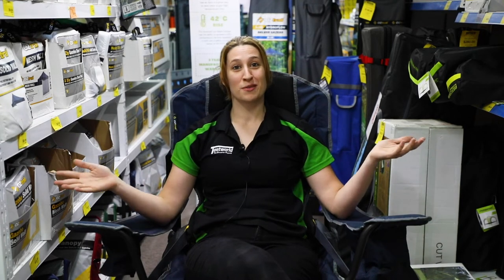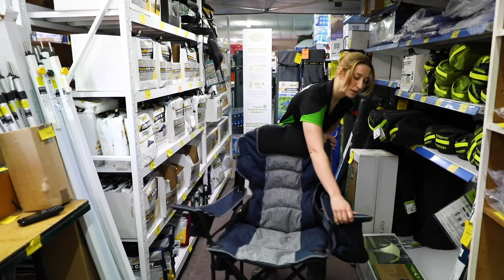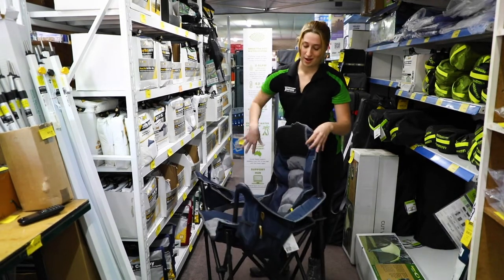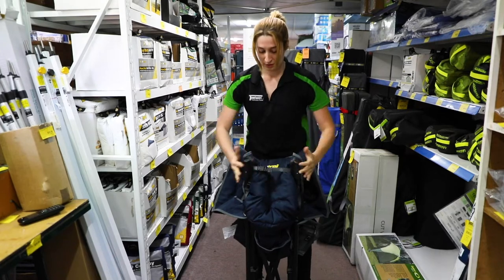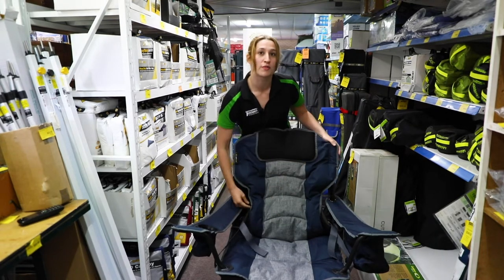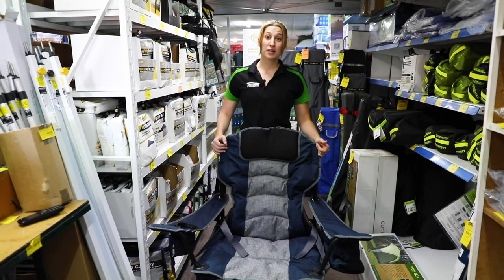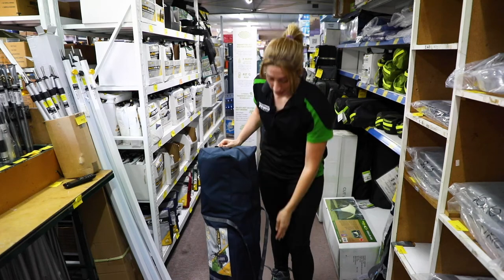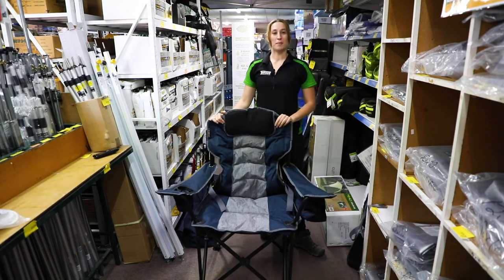OZtrail Goliath Quad Folding Camping Chair - Strong 300kg weight rating!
Take a close look at the OZtrail Goliath Camping Chair from Simone from Tentworld.

We think camping chairs are a very personal decision, and not one size fits all.  So we have a massive camping chair range.  Check them out here:

SKU:10000191   PLU:147161